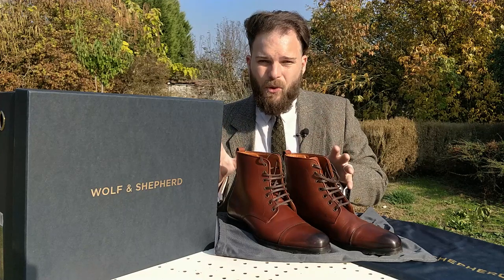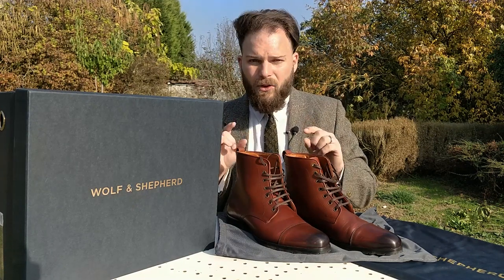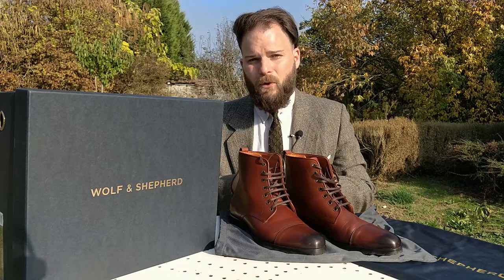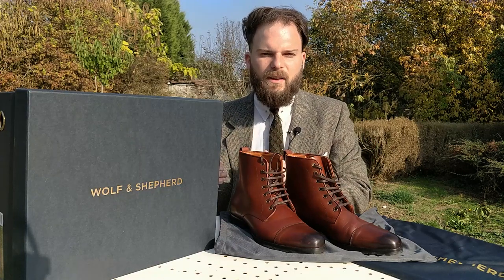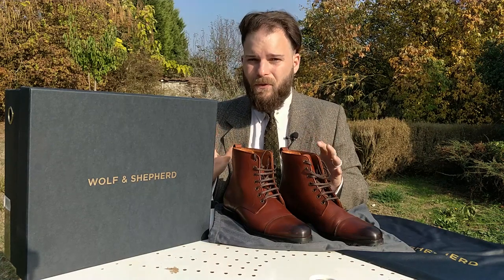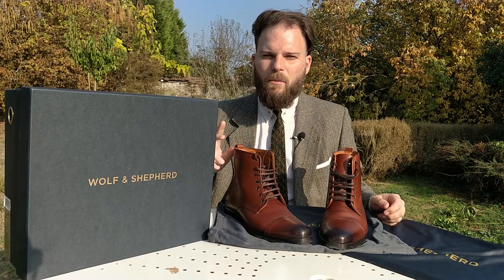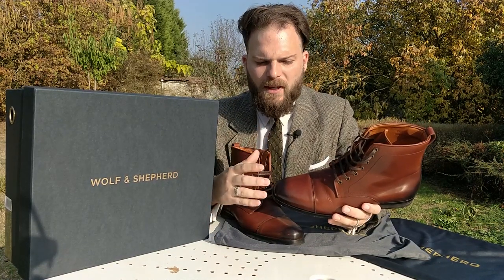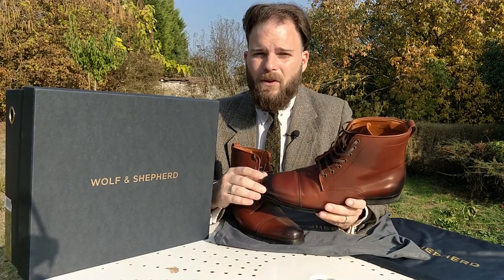Wolf & Shepherd Breakaway Boot Review: The Most Comfortable Dress Boots Ever?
Join Bespoke Unit's Charles-Philippe for an in-depth look at Wolf & Shepherd's Breakaway boots. Watch our review for our take on the boots with the reputation of the most comfortable boots in the world.

Wolf & Shepherd Breakaway Boot Review:

I open with a hyperbolic question, i.e, is Wolf & Shepherd's Breakaway Boot the most comfortable boot known to man? However, this is something I had heard, and I had to see what all the hype was about.

[00:41] Style & Construction

These boots are classic Blucher style with Balmoral toe-caps, with full-grain Italian calfskin leather as their primary component, and with a rubber sole. Although my pair is in cognac, they also come in black or tan.

Shoe snobs may gasp at the construction on display here: these use a cemented sole and hybrid Blake stitch.

Cemented soles are generally seen in cheap shoes or athletic shoes. Though traditionally-styled, the reasons here derive from athletic shoes.

Wolf & Shepherd's research into comfort led them to incorporate elements used in modern athletic shoes. Besides the rubber sole, we also find an EVA (ethylene-vinyl acetate) heel and memory foam footbed.

Therefore, we can assume a couple of reasons for the cemented sole. Cemented soles are thinner and more streamlined, and also lighter. My Dalton Wingtips, for example, with their Goodyear welts, are very heavy.

Light, streamlined construction in these Wolf & Shepherds alleviates pressure from the wearer's feet.

[02:30] Comfort & Fit

Though a good fit from the start, I found the quarters initially stiff, and the memory foam footbed merely okay. After a mere few hours, the boots had thoroughly worn in.

The leather became supple, the uppers wrapped round my feet like cocoons, and the memory foam footbed took to my feet's contours. The boots cupped my heels in place, providing relief from the pronation I typically experience due to low arches.

I used the boots while walking my dogs, who really let loose during our walks. My Beagle jackrabbits, while my Swiss shepherd loves to pull on my arm like a cart-horse.

My usual dog-walking footwear is a pair of Salomon Speedcrosses (review above), and these boots easily rivaled those.

[04:56] Dress Code & Formality

I wore these casually while doing errands around town. Even though I chose a more versatile cognac, they were perhaps too refined for everyday casual wear.

They didn't work that well with jeans, but I'd say these are perfect for the office. Business casual and business professional will work great for these boots. I wouldn't necessarily wear them for anything dressier than that.

Autumn is an excellent season to wear these with a tweed suit.

[06:43] Overall Experience

Matte black packaging with understated gold lettering and dustbags, microfiber outside and felt inside, accompany these boots.

[07:27] Value For Money

Although these shoes are almost $500, there's nothing else like them out there. These boots are an unconventional marriage of traditional styling with the forefront of foot health and comfort research.

Are they worth it? Yes, I think so, even if they were a bit narrow at the very start.

[08:20] Conclusion

Now: are these the most comfortable boots in the world? While it embarrasses me to jump on the bandwagon, the only more comfortable shoes I have are my slippers.

For the excellent style combined with comfort and relief from foot pain, I think these are an excellent purchase.

REMEMBER to comment! We'd love to hear your thoughts on this showstopping dress shoe or others that you'd recommend!

Yours,

Wolf & Shepherd Breakaway Boot Review: Classic Styling & Unmatched Comfort